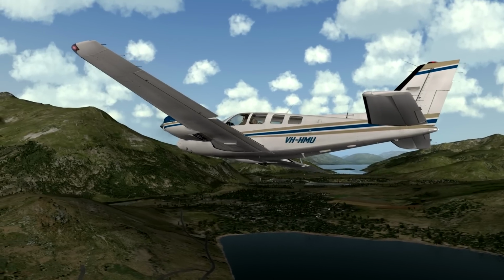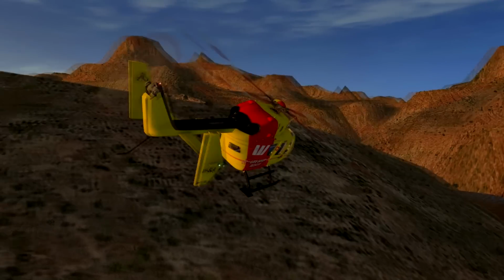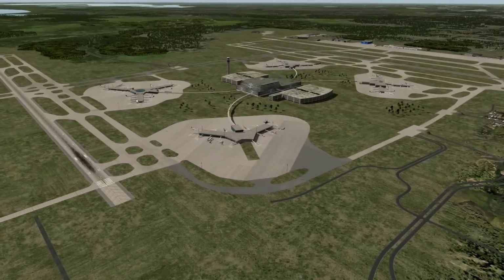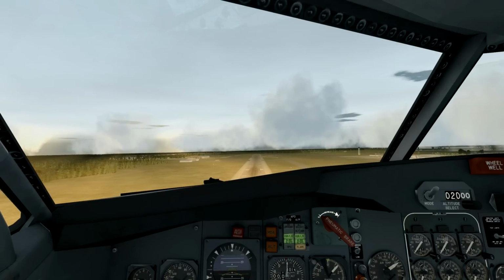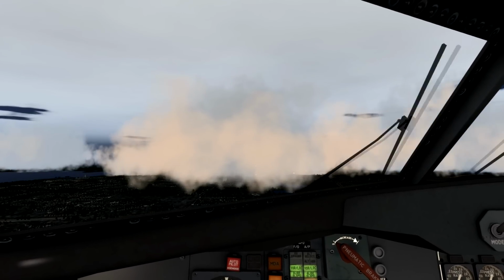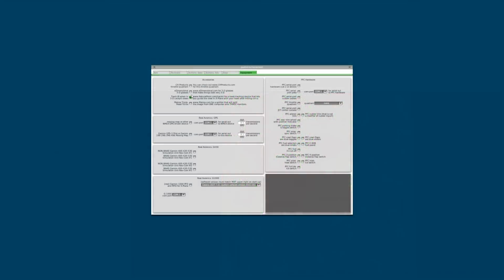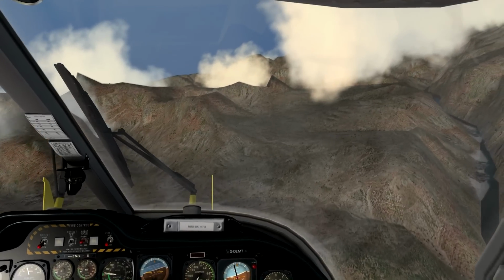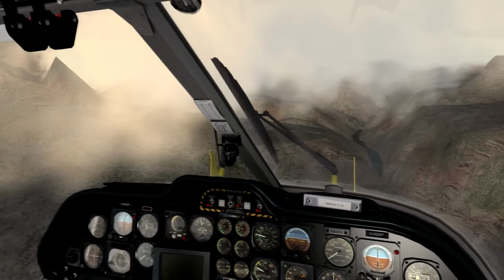X-Plane 10: Your next simulator?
CLICK SHOW MORE BELOW FOR ADD-ONS USED IN THIS VIDEO!

What is X-Plane? How does it differ from FSX? Why should you care?

Froogle dives in to take a high level look at X-Plane 10 as a complete package.